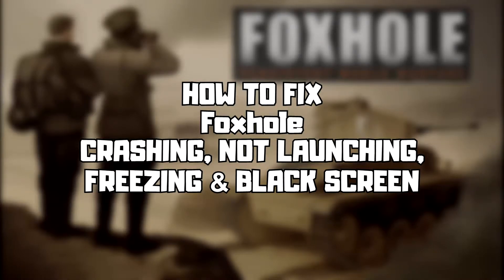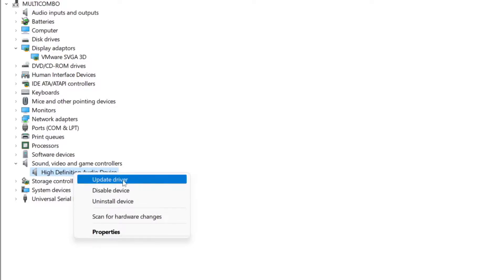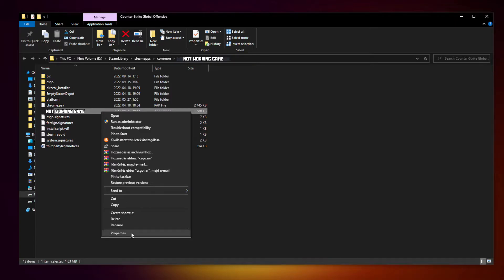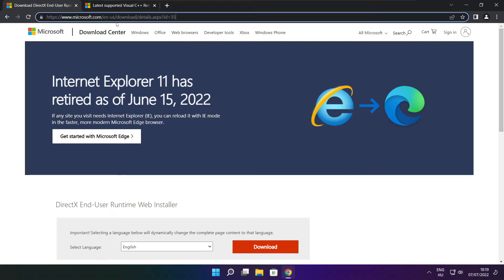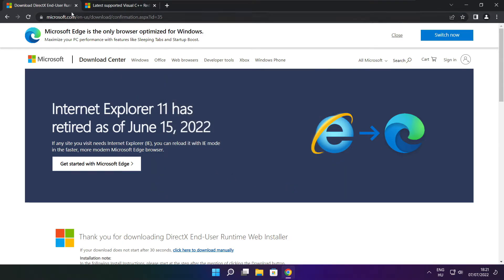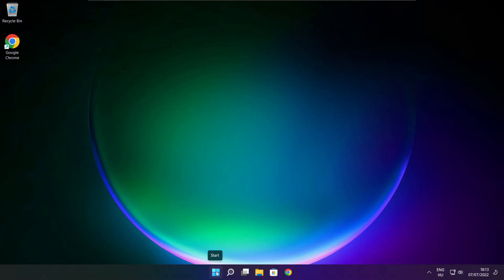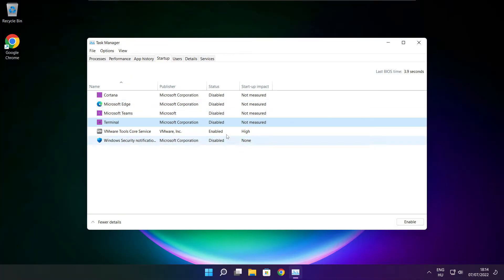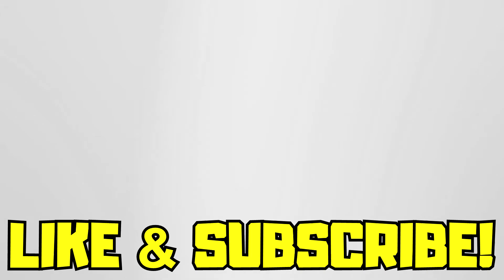FIX Foxhole Crashing, Not Launching, Freezing & Black Screen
In this video I am going to show How to FIX Foxhole Crashing, Not Launching, Freezing & Black Screen

FIX Foxhole Unable to start, Stuck On Loading Screen Issue & Crashing at Startup & Not Opening, Not Working, FPS Problem, Fatal Error & Display Problems
1. Update Graphics Card Driver
2. Update Audio Driver
3. Verify Game Files
4. Run compatibility mode
5. Disable Fullscreen optimizations
6. Run this program as an administrator
7. Update Windows
8. Install DirectX
9. Install Visual C++ Apps
10. Disable Not Used Applications
11. Run sfc /scannow
12. Disable Antivirus
13. Reinstall Game
14. Reinstall Windows

Problem Solved!

🖥️ PC Specs:
CPU: Intel Core i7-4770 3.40GHz
Memory: 16GB HyperX DDR3
HDD: Toshiba 1TB
SSD: Kingston 240GB
Graphics Card: ASUS GeForce RTX 3060 12GB GDDR6
Operating System: Windows 10/11